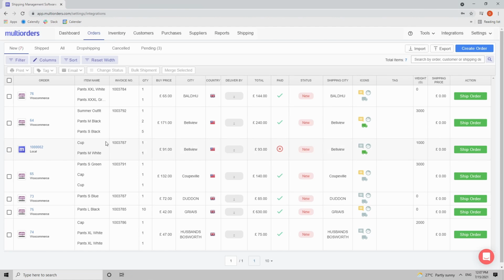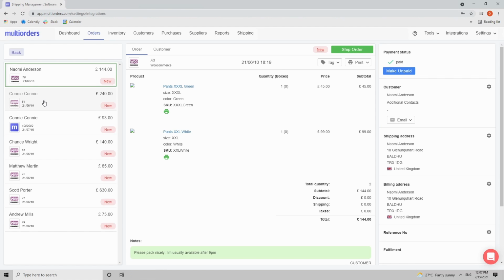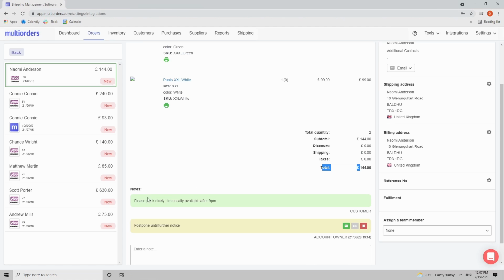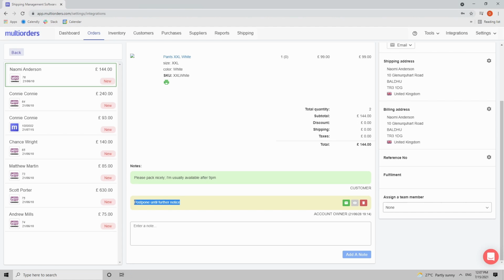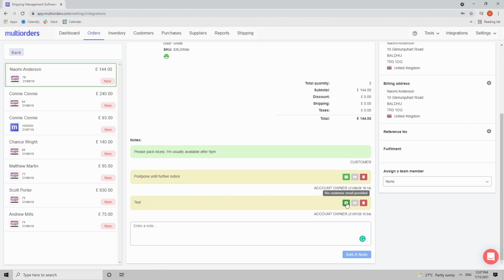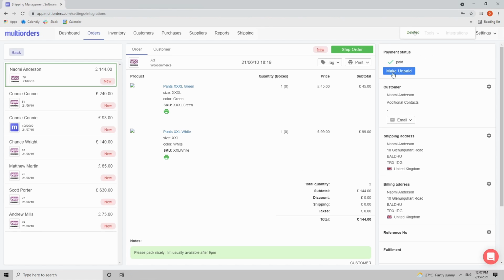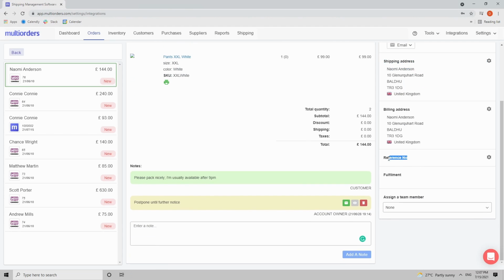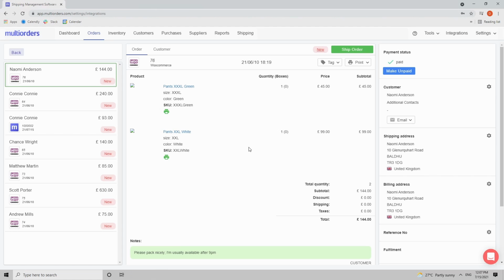Navigating the individual order page in Multiorders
The order page contains many elements and features that you will be using every day, it is important to familiarize yourself with the UI.

In this tutorial you will find out:
- Where the order detail info is stored
- Where the customer information is stored
- Where additional notes are kept